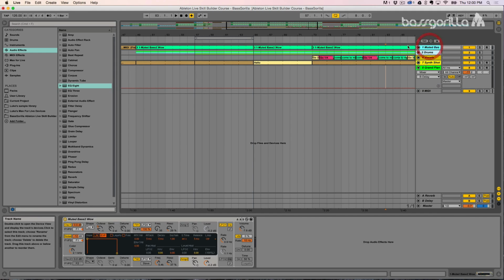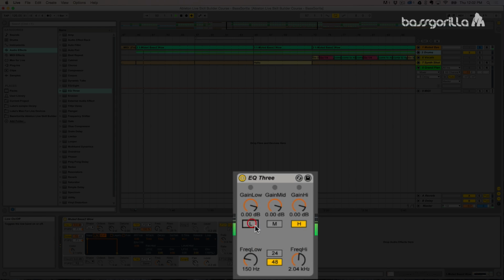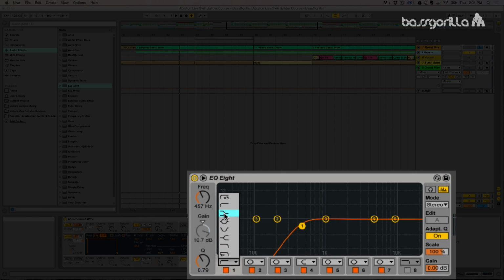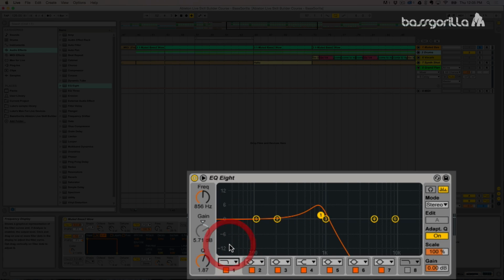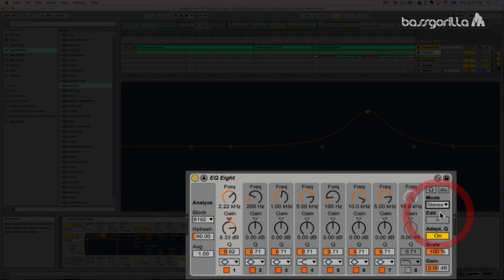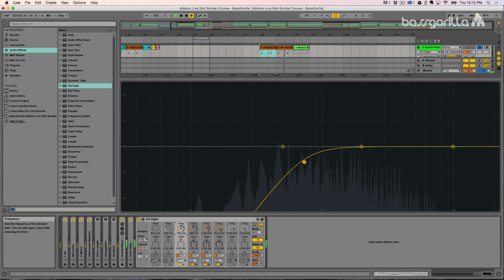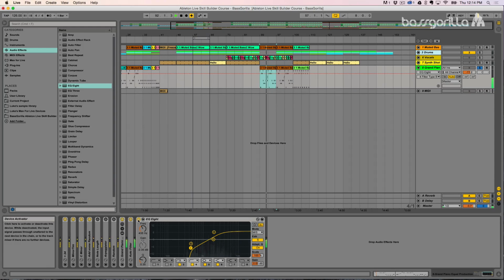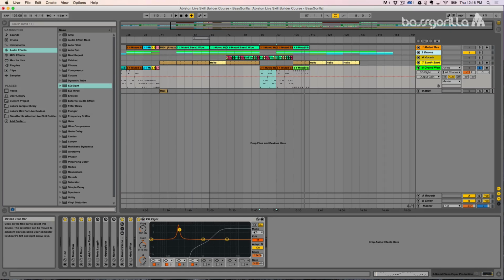Ableton Live 9 Beginner Tutorial Pt 31 of 52 - Mixing - EQ